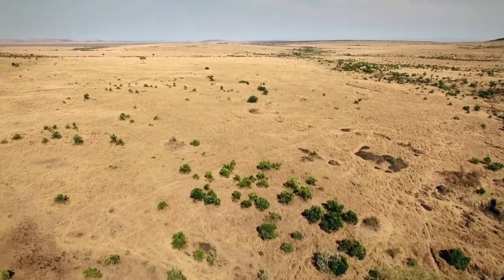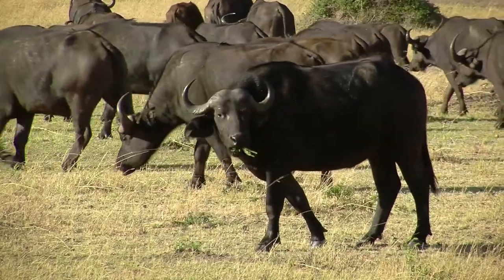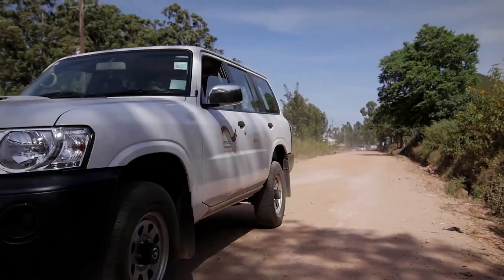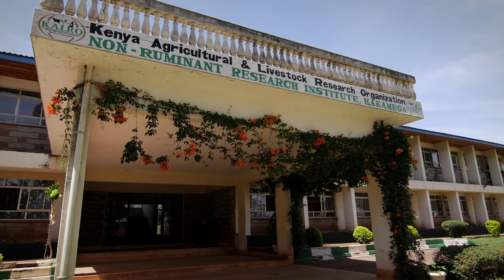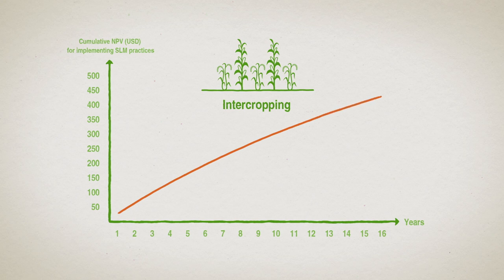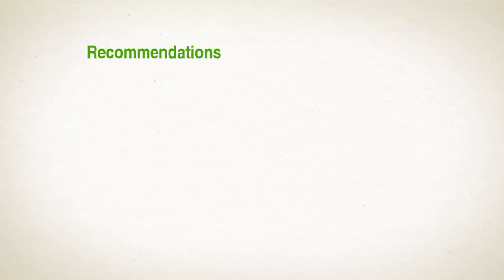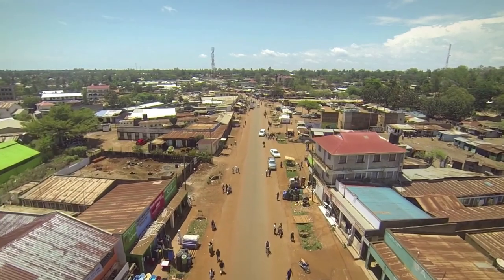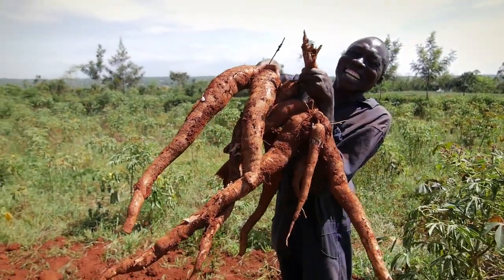The Value of Land - Kenya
Sustainably enhancing agricultural yields in Western Kenya